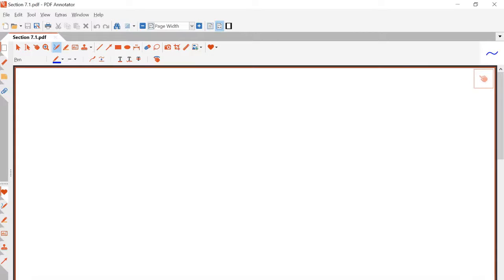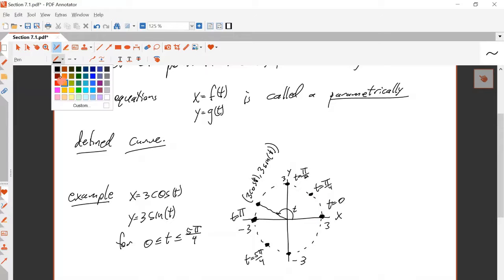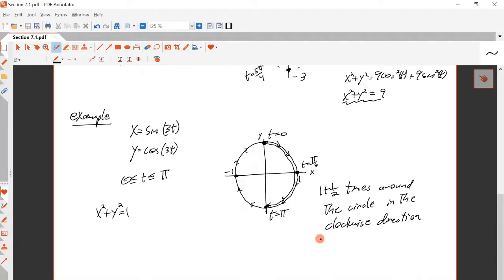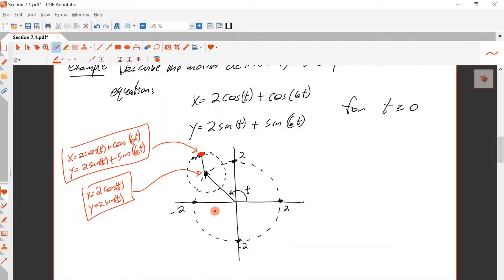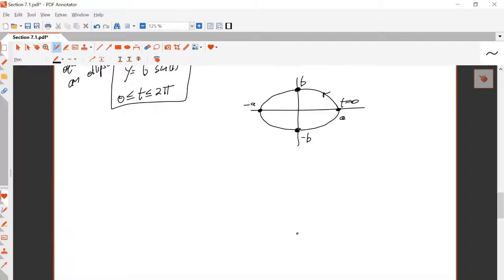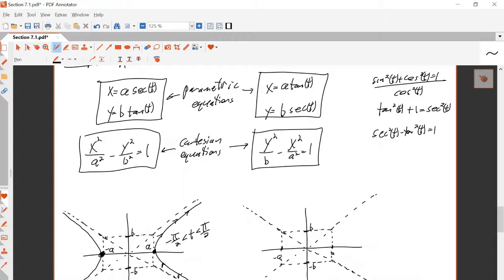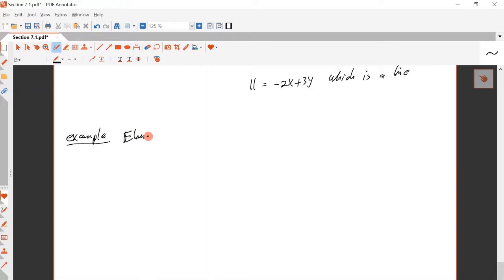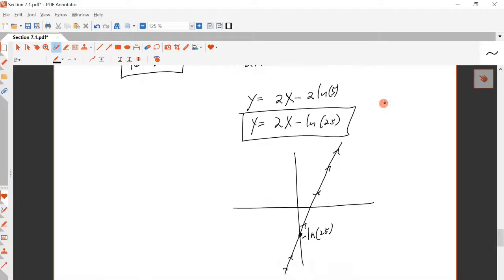Calculus II - Section 7.1